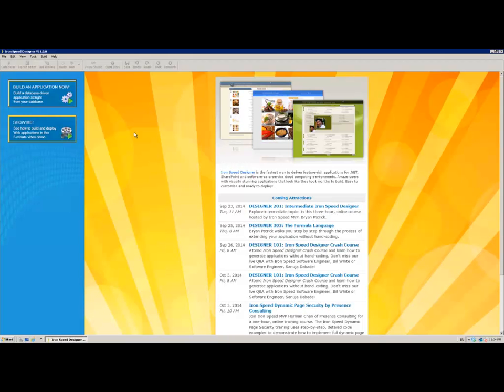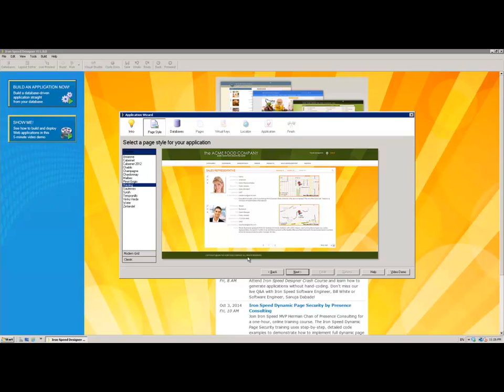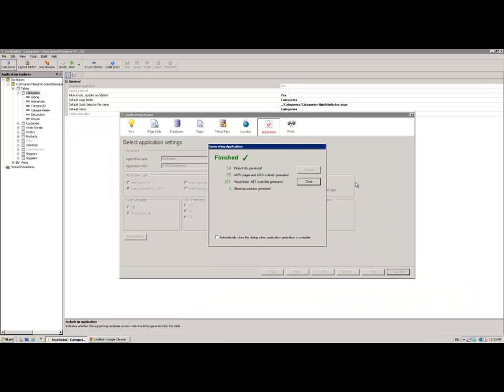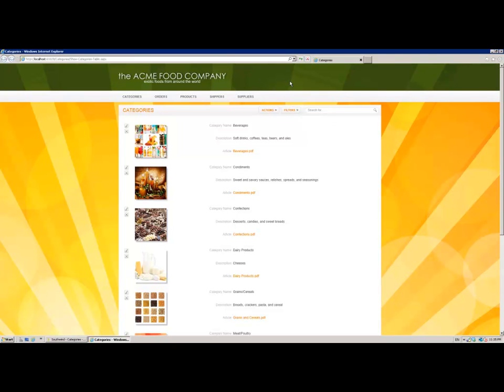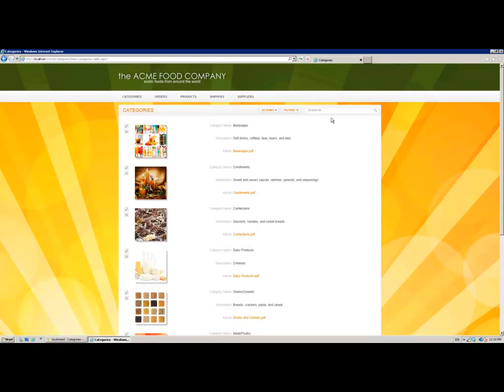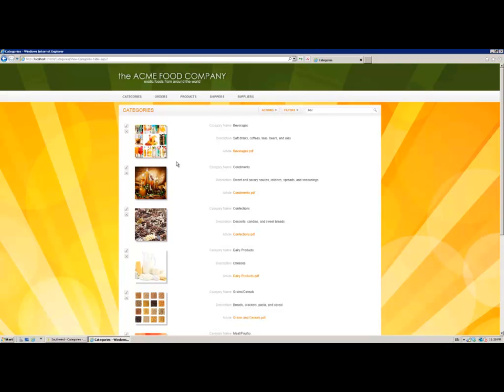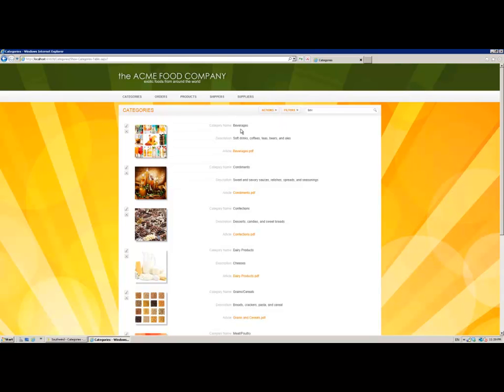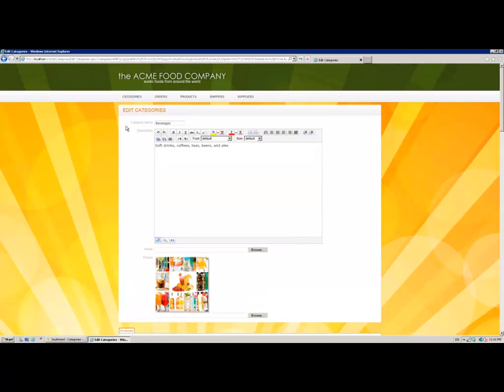Application Overview - Iron Speed Designer V11.1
Take a tour of Iron Speed Designer in this video.  Let us walk you through a data-driven application utilizing the SouthWind database.  Review application page types, controls and reports. Discover more about the functionality of an Iron Speed Designer application.